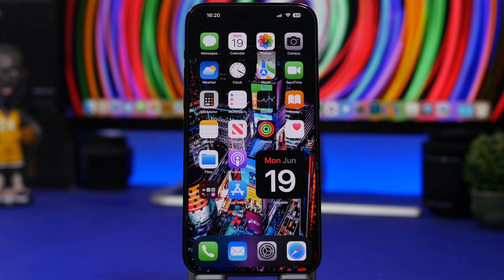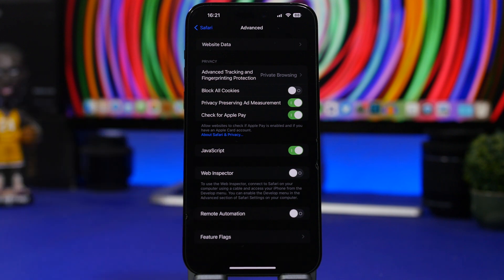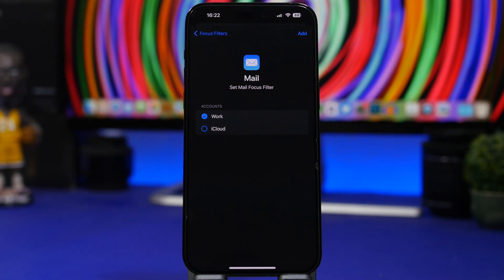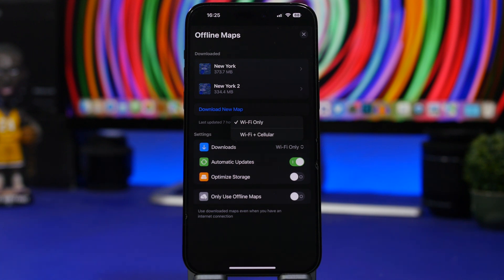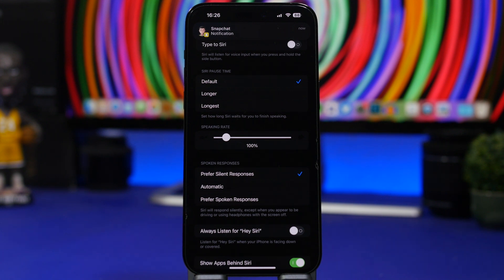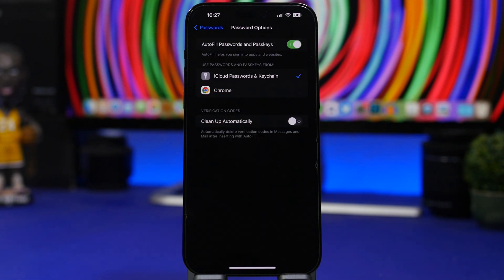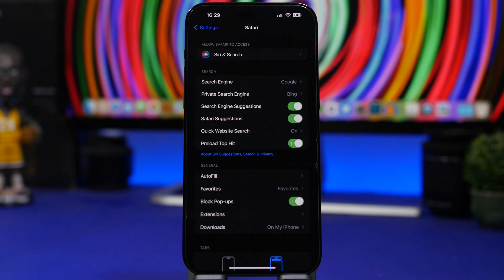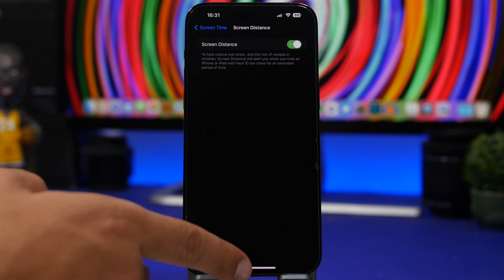10 iOS 17 Surprises You Need to Know !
iOS 17 is packed with new features and a lot of them are hidden features which you can easily enable on your iPhone on iOS 17. These new features are very useful and will make your iOS 17 device much better.

In this video you can learn about how to get more out of your iOS 17 beta device by enabling some amazing new features.

Safari tracking 0:00
Safari block 1:13
Mail focus 1:43
Maps wifi 2:28
Optimize storage 3:47
Siri rate 4:08
Siri locked & calls 4:53
Clear up 5:52
Private search 6:47
Distance 7:28